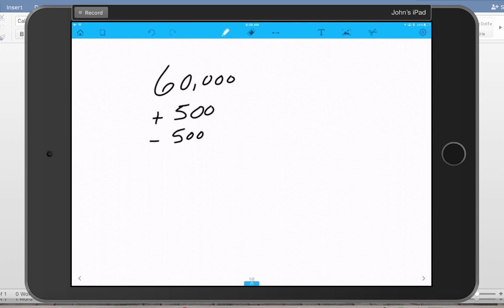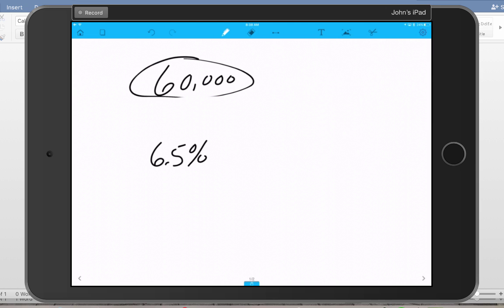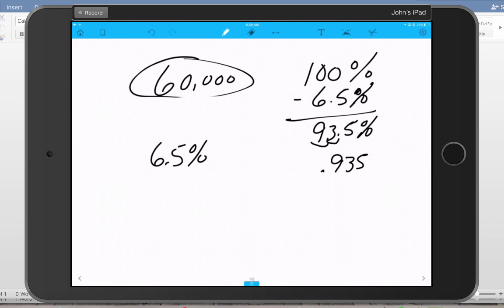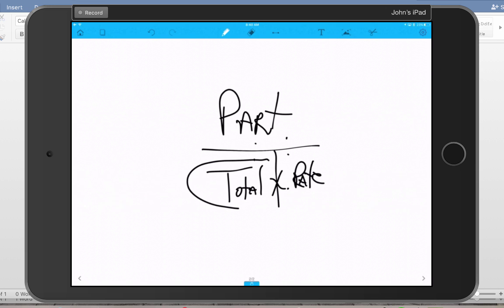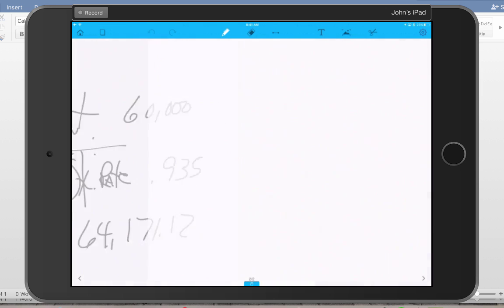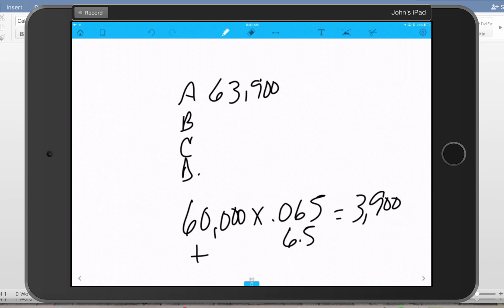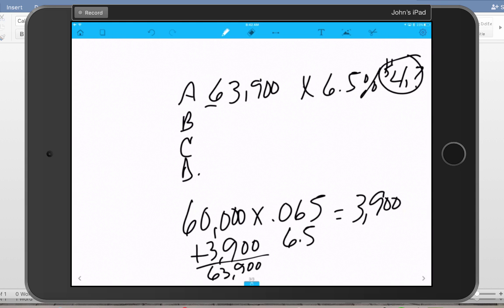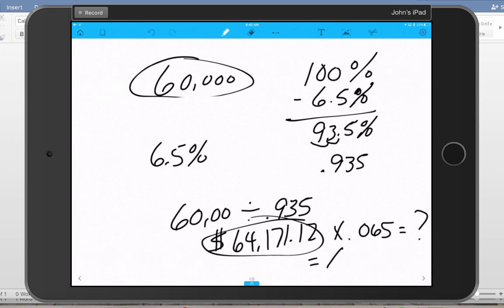Solving a Seller Net Real Estate Exam Question - 14.4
- Need help with passing or taking the pre-license real estate school exam in your state?  Visit us today!